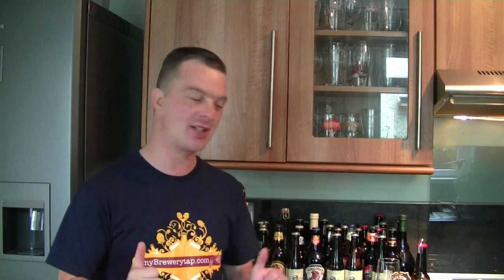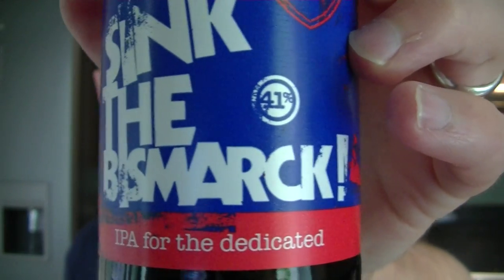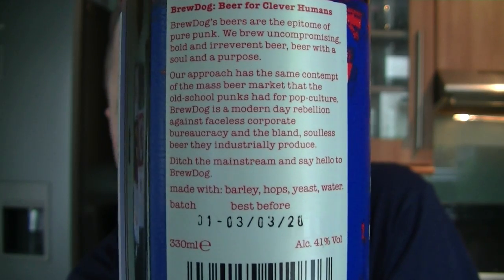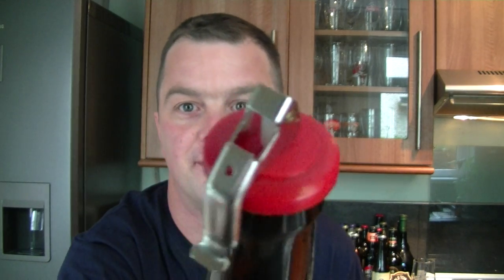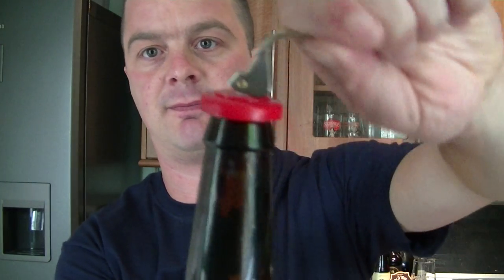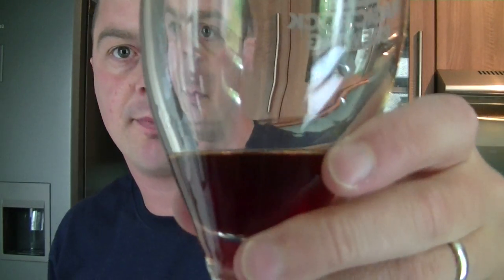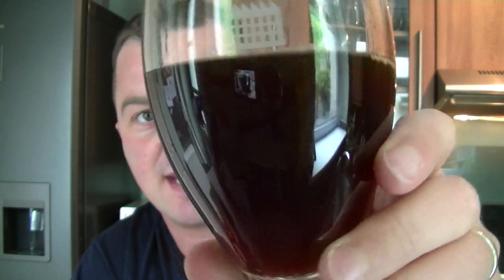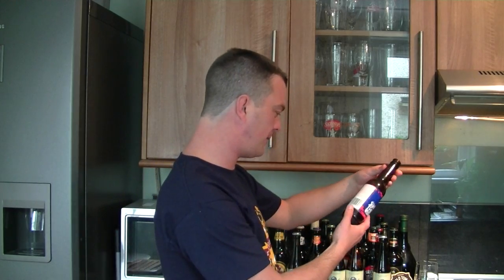BrewDog Sink The Bismarck 41% abv | Worlds Strongest Beer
Real Ale Craft Beer Reviews BrewDog Sink The Bismarck Worlds Strongest Beer | Craft Beer Review